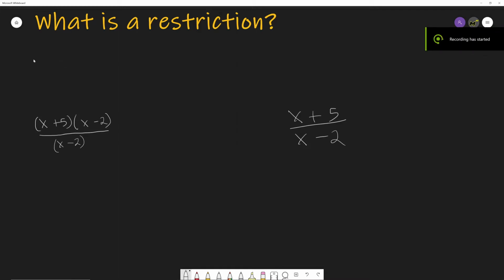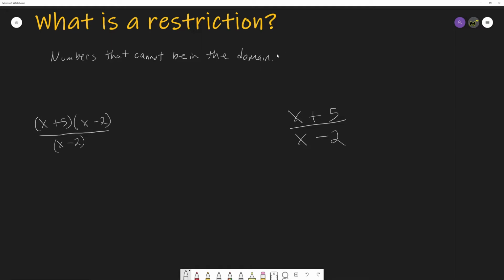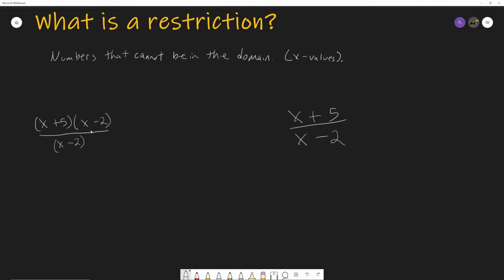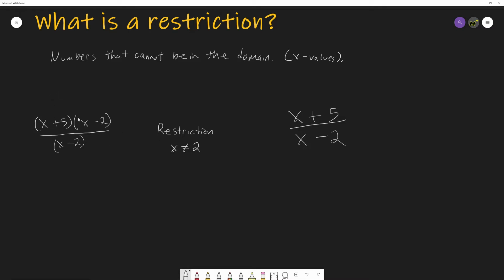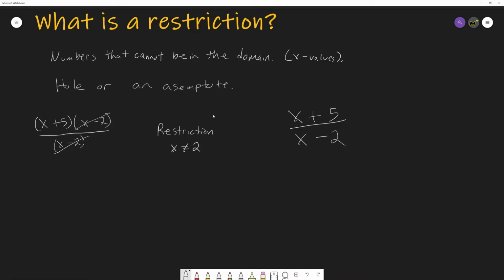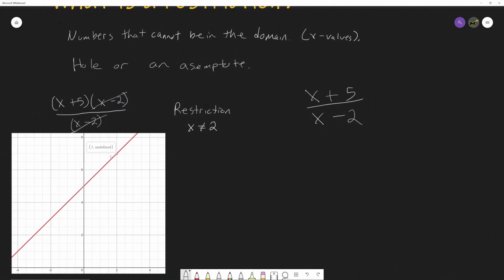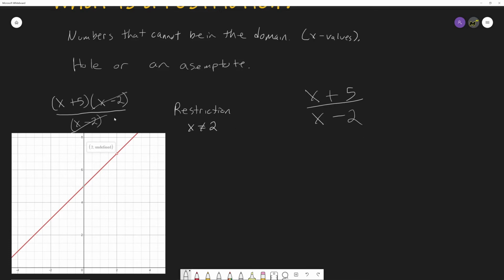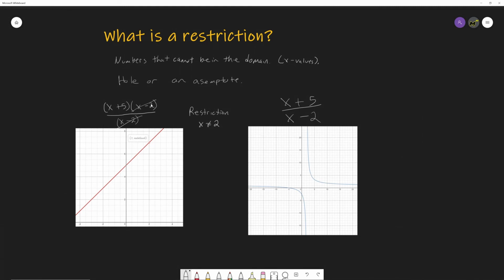What is a Restriction